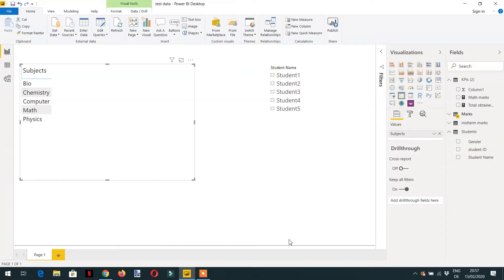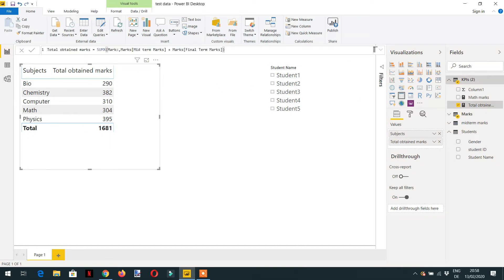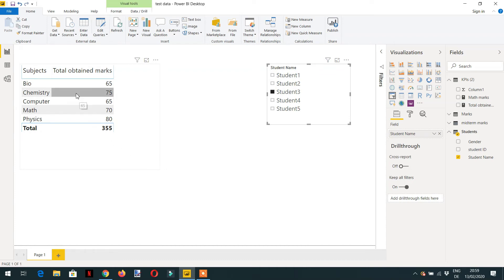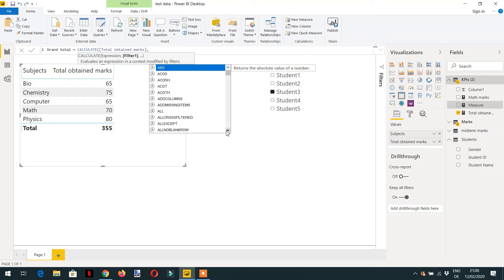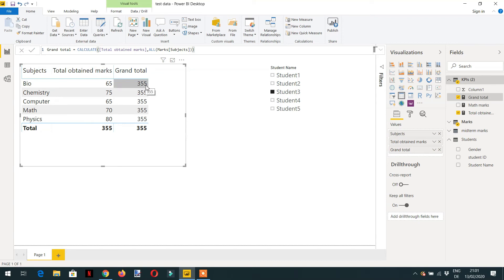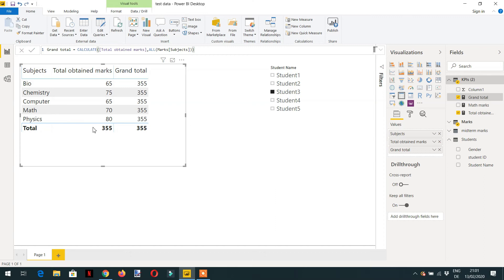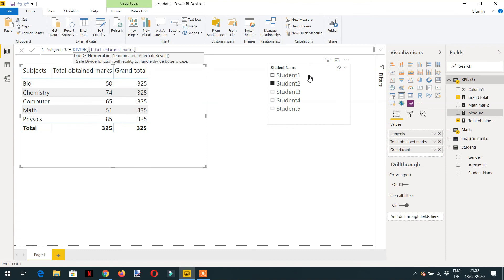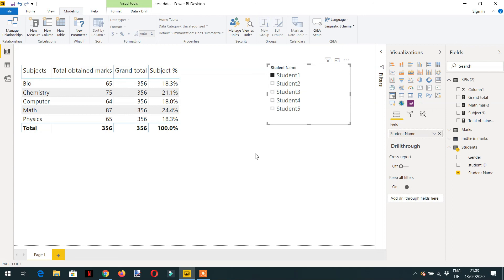Power BI Calculate with ALL to ignore the filter context- 18 (Power BI Training)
Power BI Calculate with ALL can be used to ignore the filter context. In this way, we can write complex dax expression to solve a number of business problems. All the filters in Calculate are a one-column table.

All() function with calculate ignores the itnernal filters but external filters will be still active.

You can learn more and about Power BI DAX and can download data Power BI Training & Power BI Analytics For complete courses, you can buy these courses from Udemy on discount using the following links